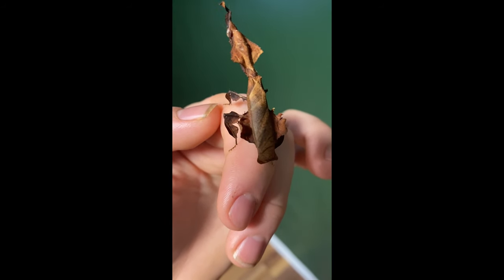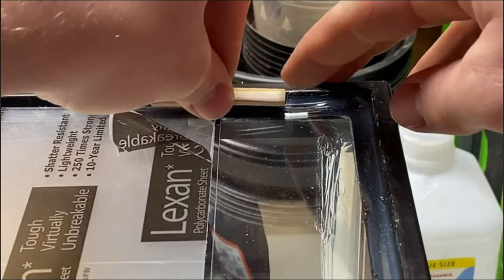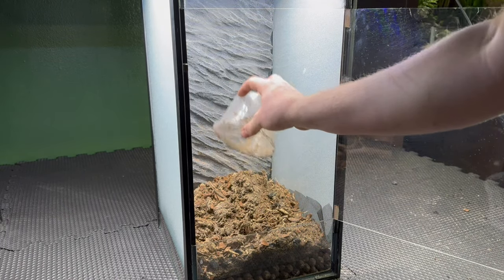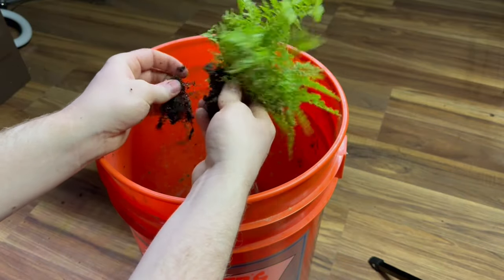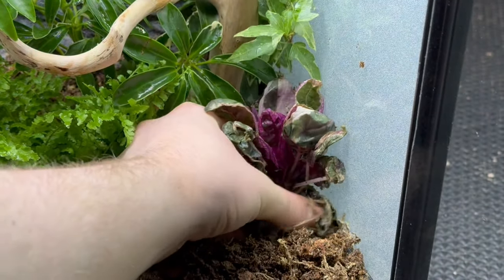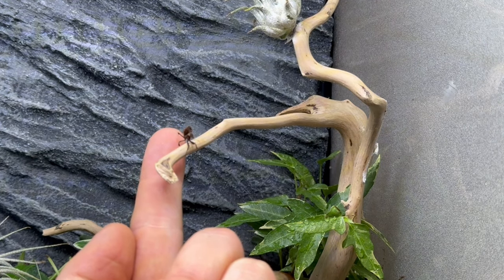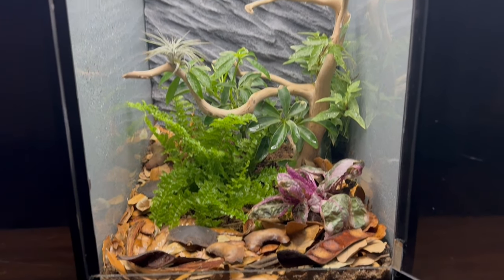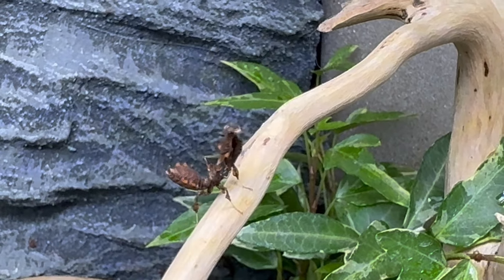DIY ghost mantis vivarium (custom insect terrarium)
for the third and final mantis, ill be showing how I made a simple and easy DIY vivarium for me new ghost mantis. this is not a tutorial, but feel free to follow along with me!

0:00 intro
0:24 building a custom vivarium
0:51 false bottom
1:05 substrate barrier
1:17 adding substrate
1:35 hardscape
1:50 prepping plants
2:33 planting the vivarium
3:12 final details
3:39 moving the vivarium
3:45 rehoming the mantis
3:55 final product
5:12 outro